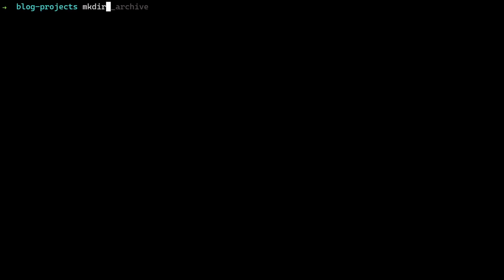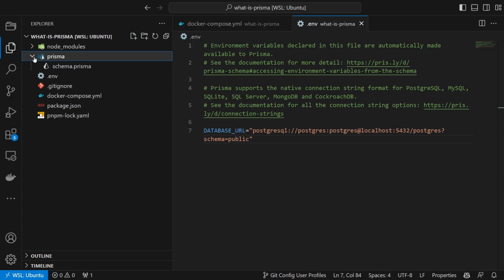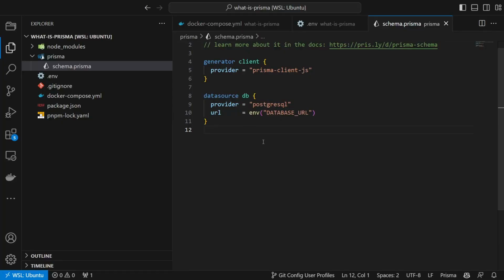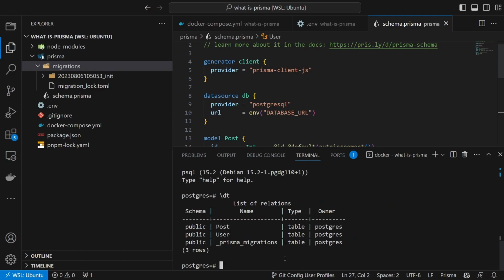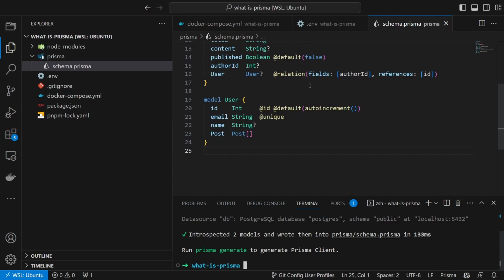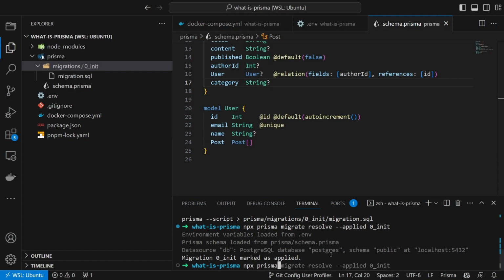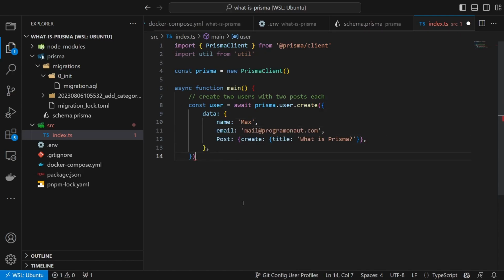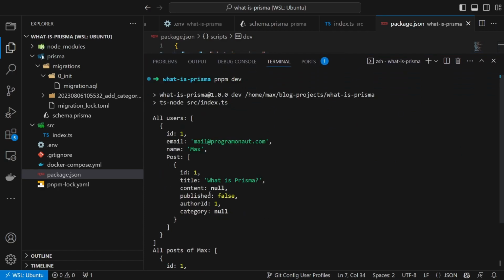A Basic Introduction To Prisma ORM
Learn the basics of the Prisma ORM with this basic introduction, starting with a general overview followed by a simple example!

00:00 - Introduction
00:20 - Prisma ORM Overview
00:38 - Prisma Components
01:18 - Prisma Schema File
02:05 - Prisma Data Model
02:12 - Create Project
02:58 - How To Synchronize Data Model and Database
03:33 - Method 1: Create Manually
04:06 - Method 2: From an existing Database
04:41 - Prisma Migrations
05:29 - Query the database
06:33 - Conclusion